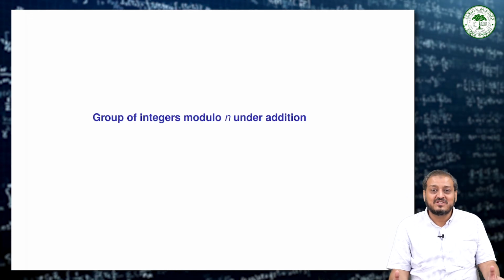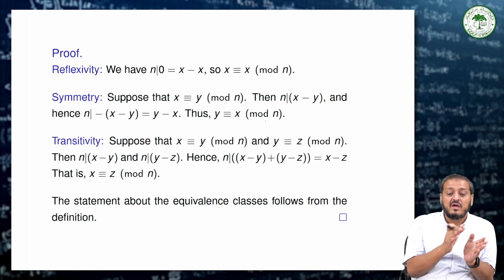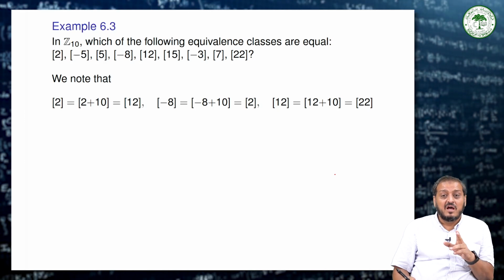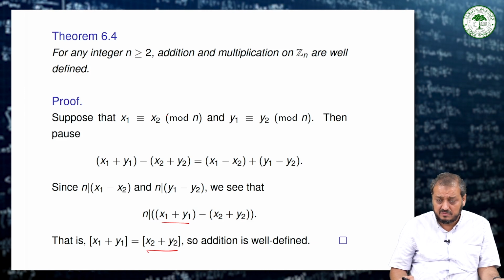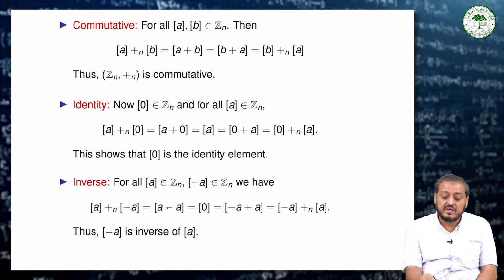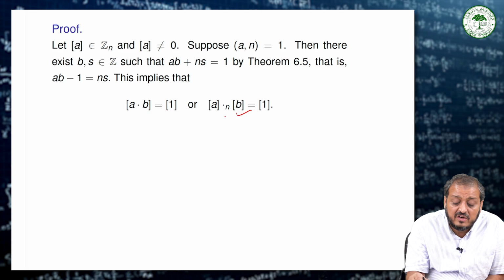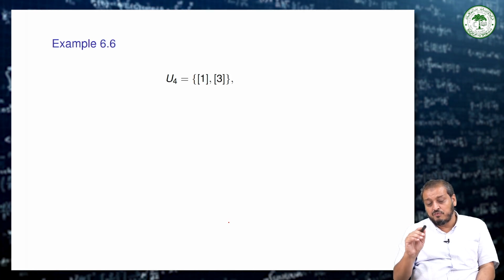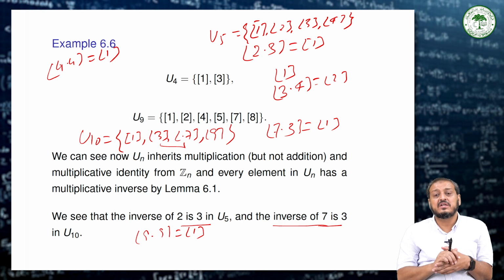Groups of Integers Modulo n under Addition and Multiplication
In this lecture, we explore the structure of groups formed by integers modulo nnn under addition and multiplication. Specifically, we examine (Zn,+), the group of integers modulo n under addition, and (Zn∗,⋅), the group of units modulo n under multiplication. Through examples, we illustrate their properties and highlight the differences between these group types.